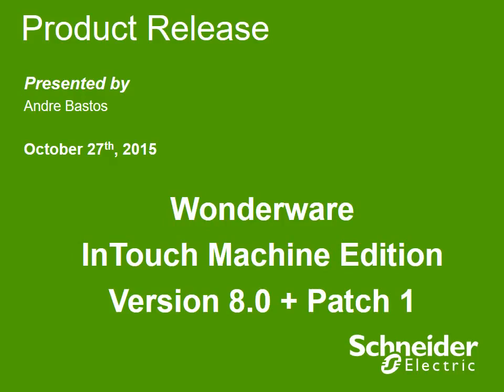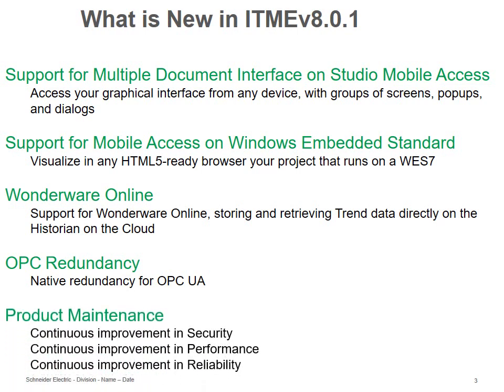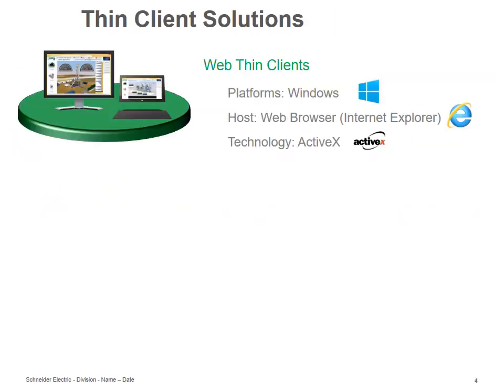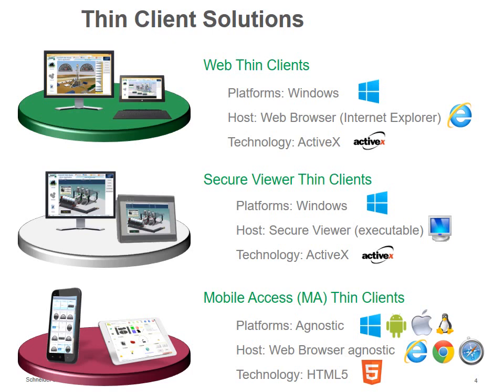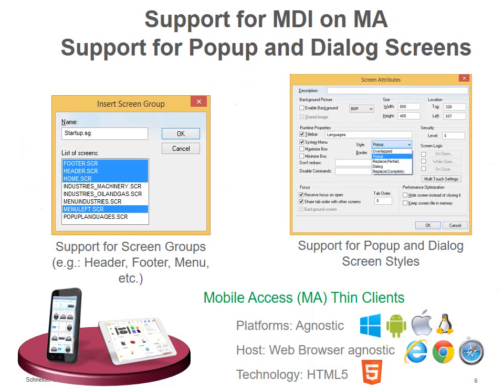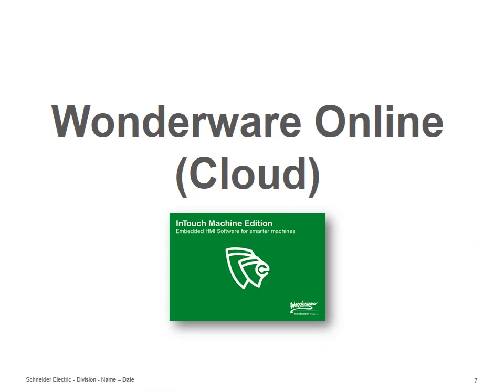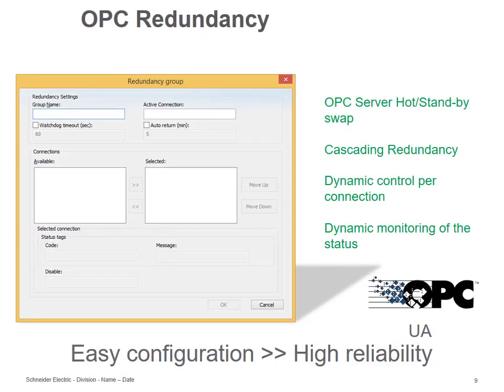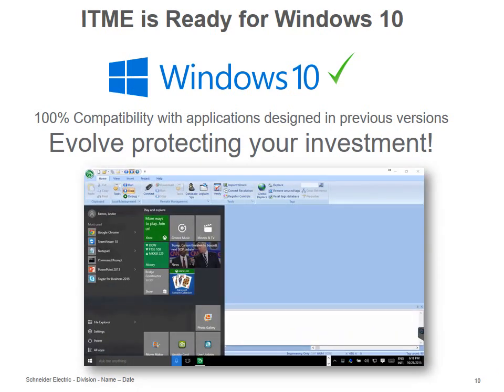What is new in InTouch Machine Edition 8 0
This video thoroughly demonstrates the new features of the InTouch Machine Edition.